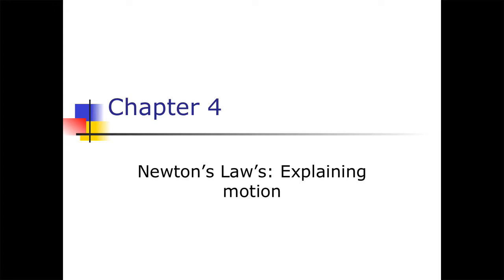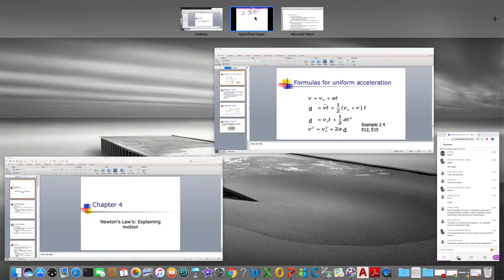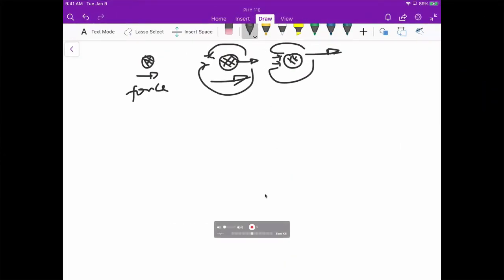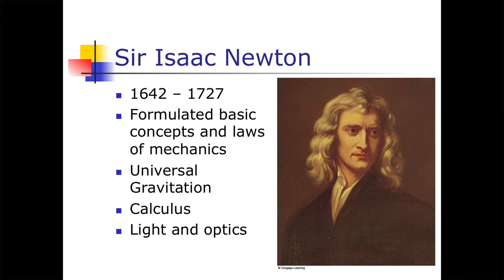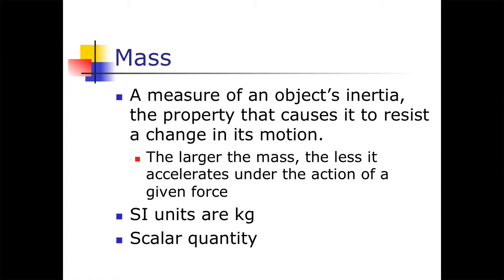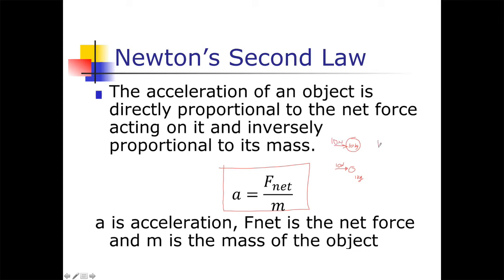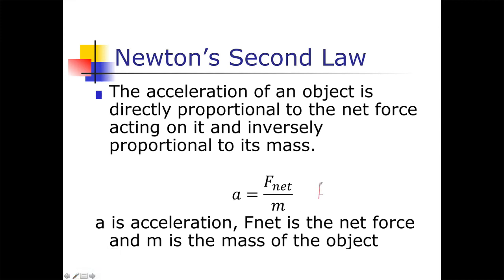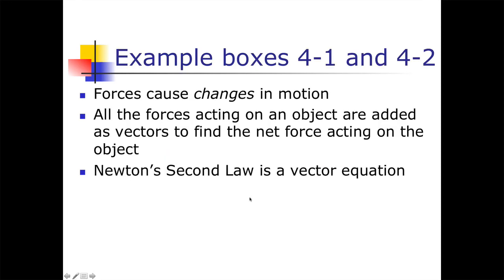General Physics- Newtons Laws 1